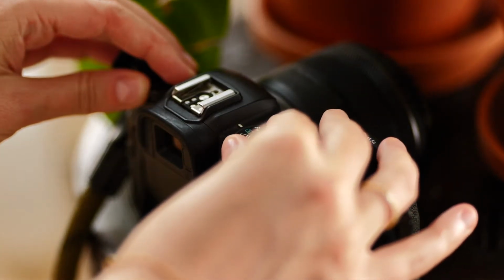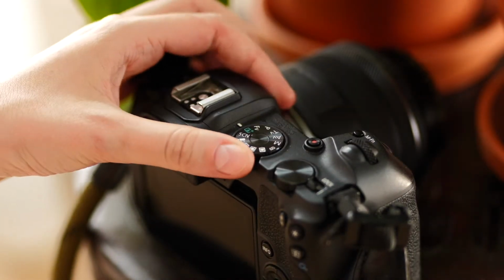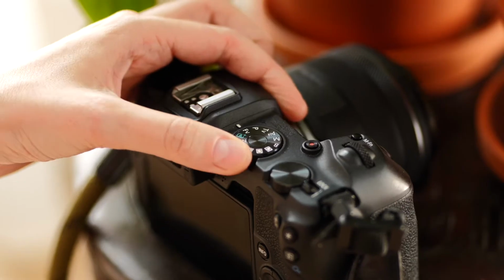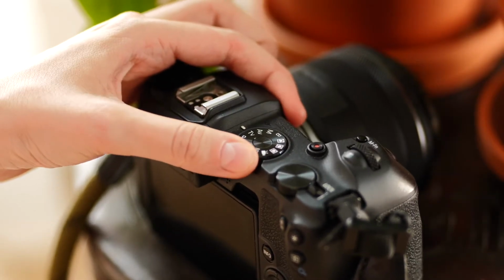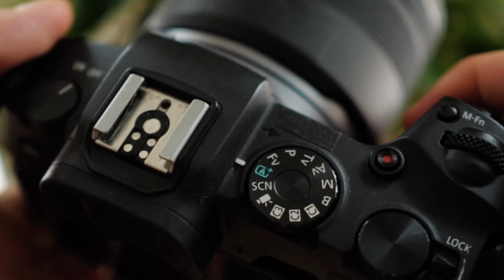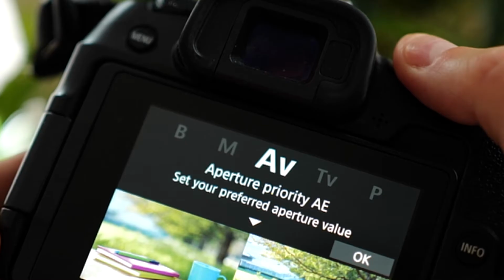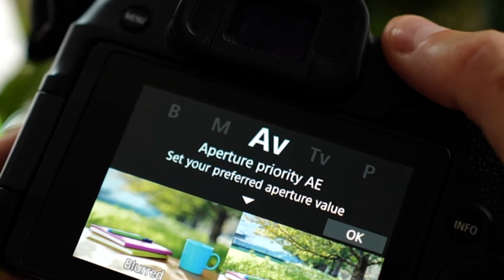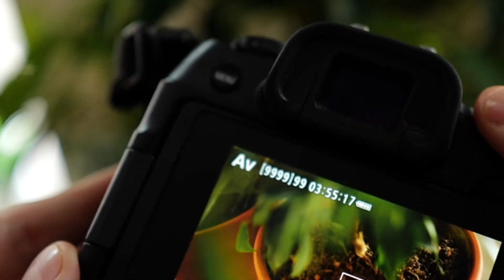Beautiful bokeh on your camera 📸 Settings for beginners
Monthly newsletter about photography, art, design, YouTube and my random thoughts

00:00 Intro
00:23 Av mode
00:50 See the difference
01:08 My lenses
01:31 How to avoid overexposure
02:02 Different lenses
02:16 Conclusion